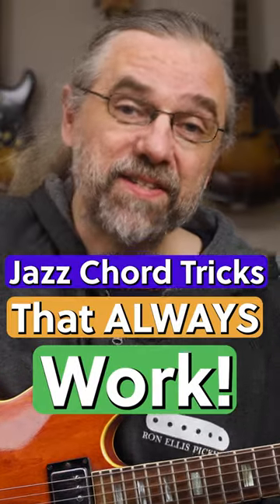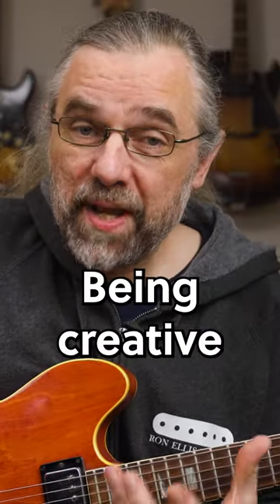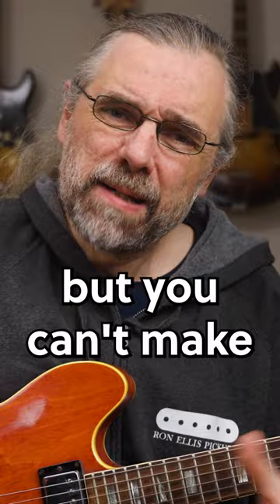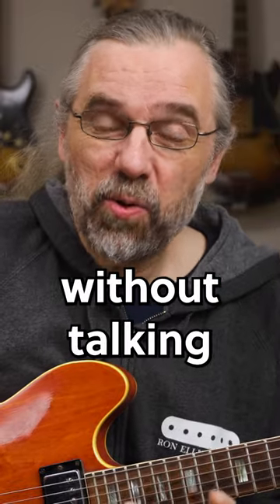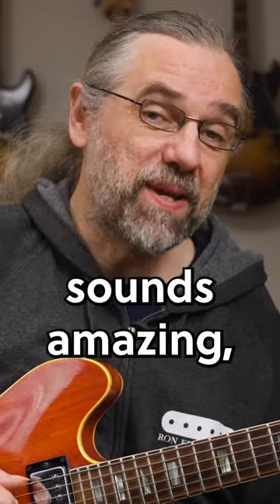Jazz Chord Tricks That Always Fit! 😎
You can make your chords sound more interesting by throwing in these tricks. They pretty much always work! 🙂

My Gear: